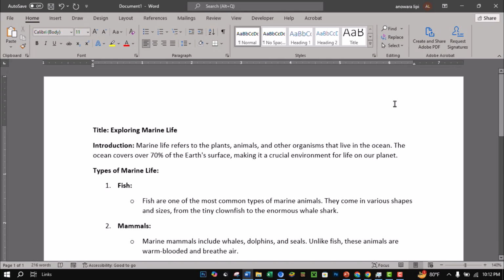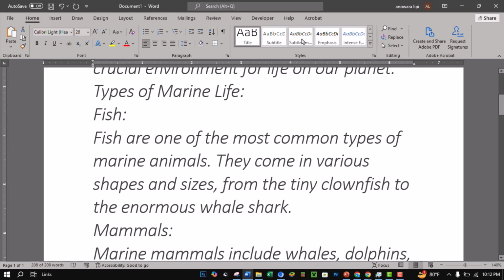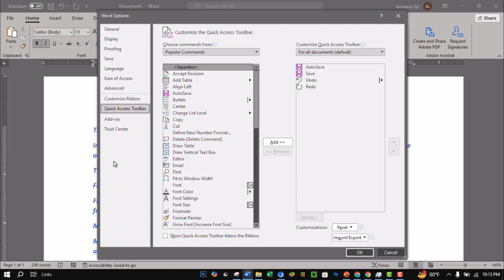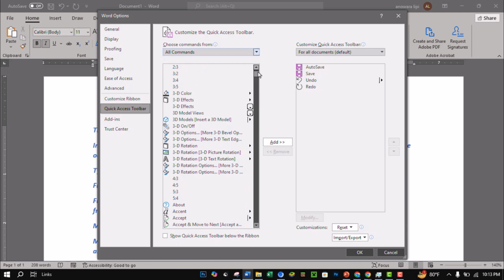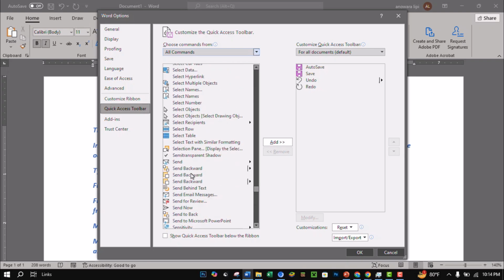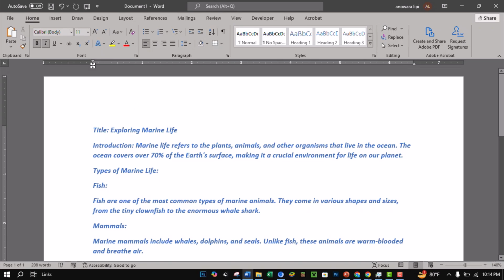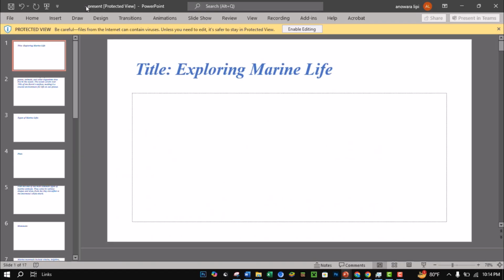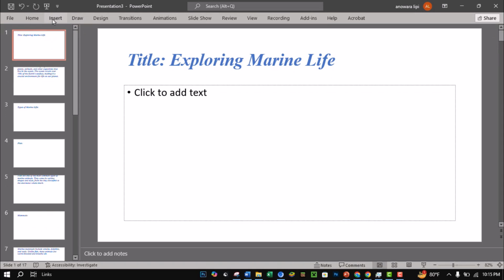How to Convert Microsoft Word Document to PowerPoint Presentation (PPT) - Full Guide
Do you want to know How to Convert Microsoft Word Document to PowerPoint Presentation (PPT)? Then this is the video for you!

This is a step-by-step tutorial on how to convert word to powerpoint  full guide on this.